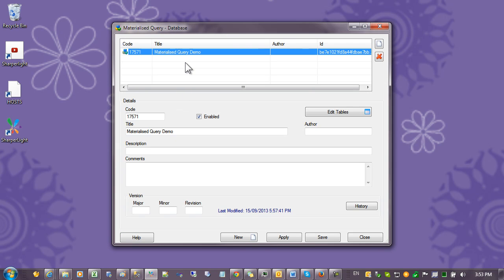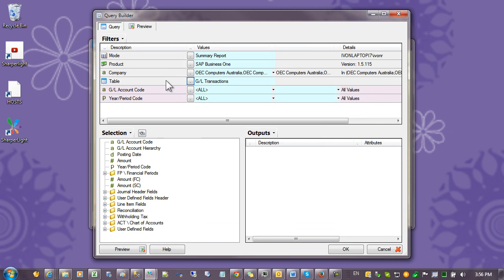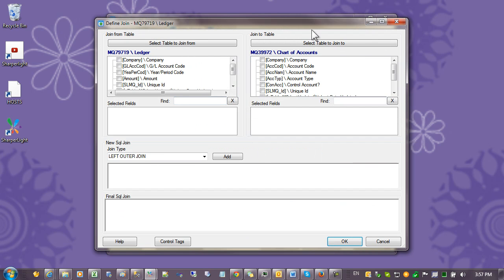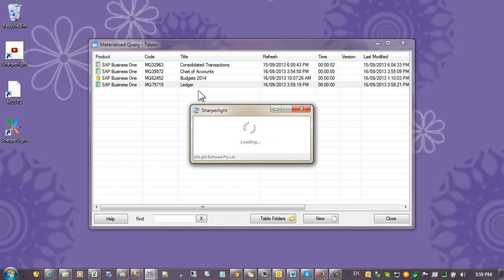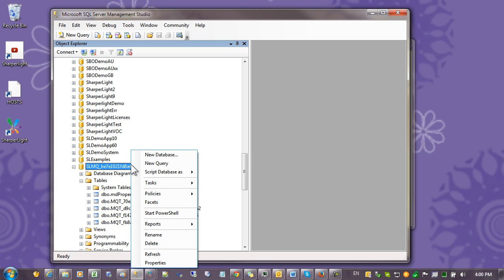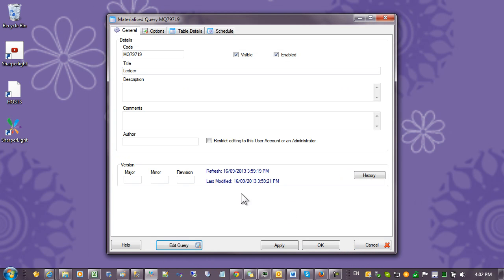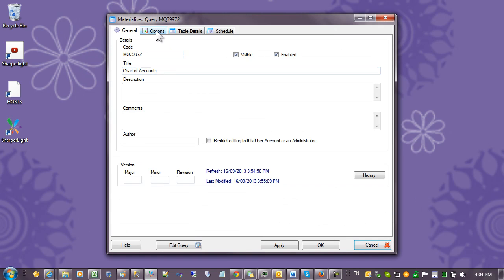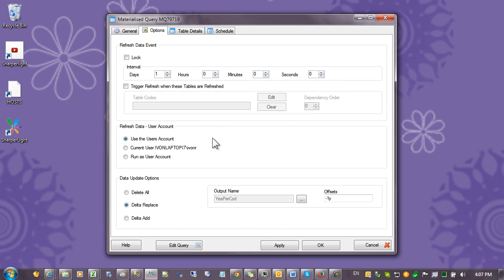Sharperlight Materialised Query - Advanced Concepts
Sharperlight Materialised Queries can be used to create a warehouse where data is read from various systems and stored in Materialised Queries. In the example a Reference Table is created over the Chart of Accounts table in SAP Business One and another is created as a consolidated view over the Transactions Table called the Ledger.   These two tables are then joined together based on the Company and Account Code. The refresh of the Chart of Accounts table is then set to trigger anytime the Ledger table is refreshed.
To avoid reading all transaction when refreshing the Ledger the seed Query is changed to only read the last years worth of transactions by setting the Period Range PERIOD -1y Then the Delta Replace is set to use the Period and the same offset is used -1y so that all future refreshes of the data only get the last years data and all previous records remain untouched in the Materialised Query

Scheduling and also manually updating the Materialised Query in Excel are also touched on